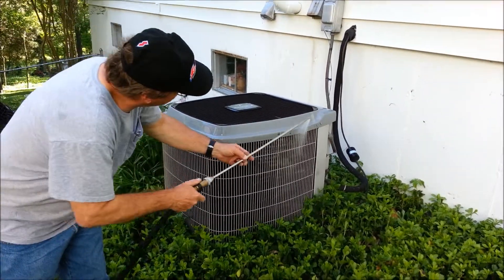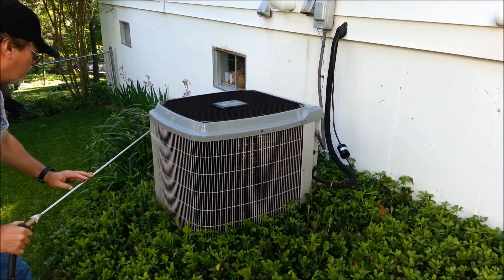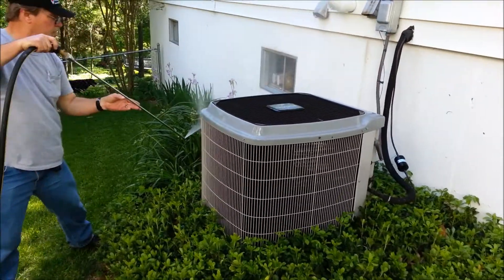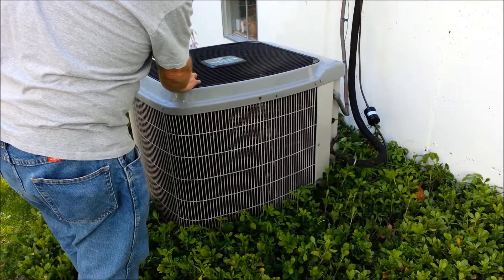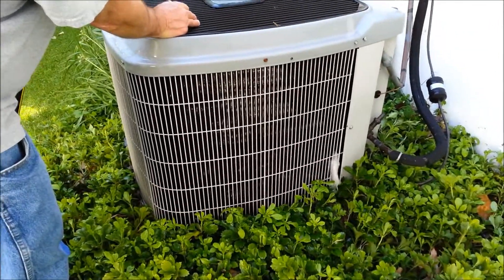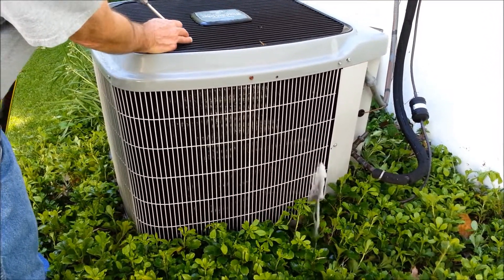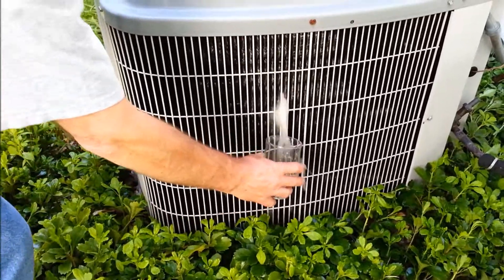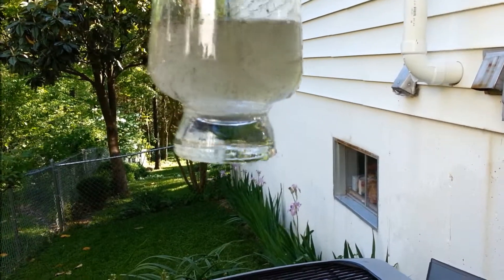Carrier 2013 in a glass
How effective is backwashing? Watch and see!